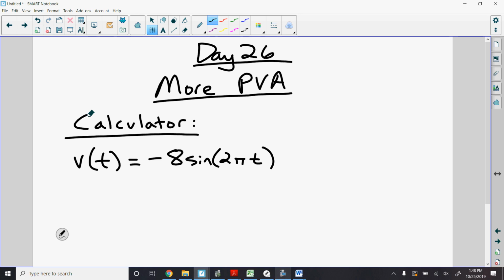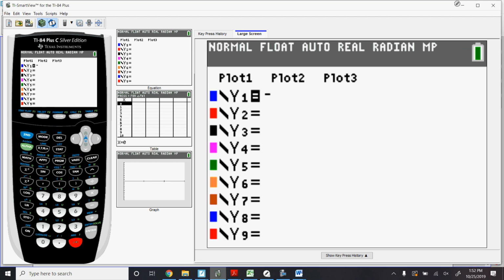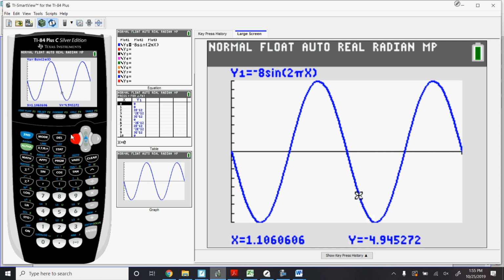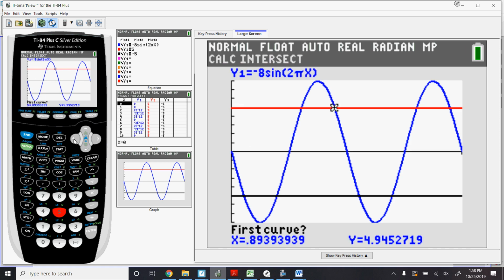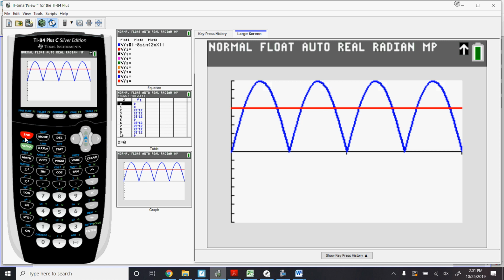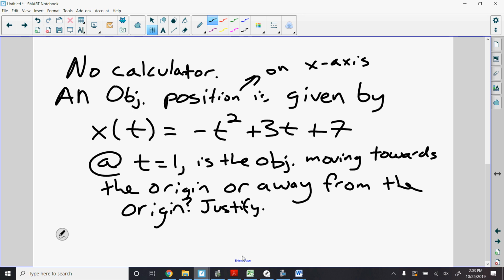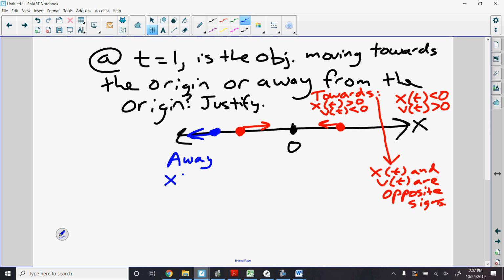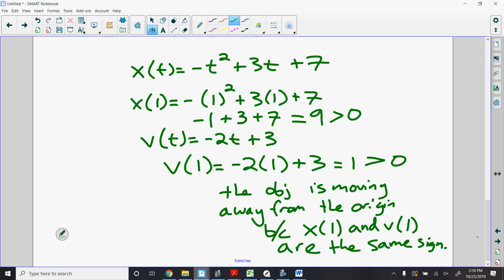AP Calc Day 26 19 20 More PVA